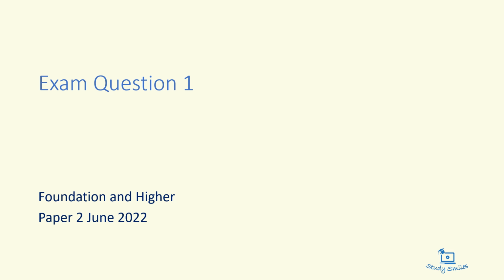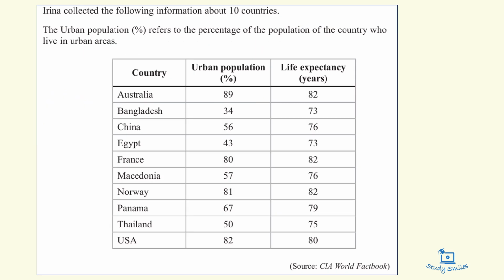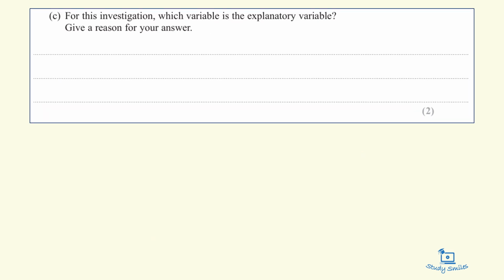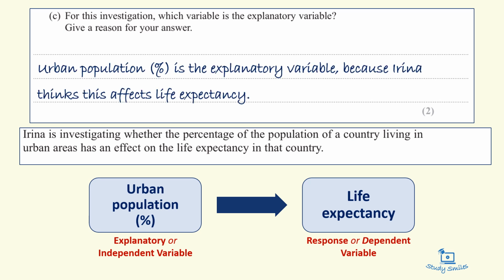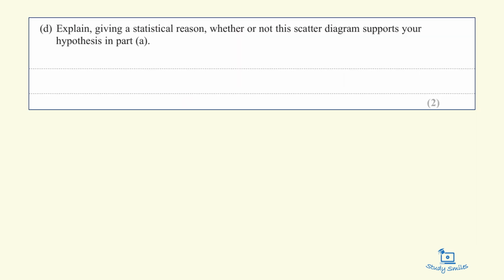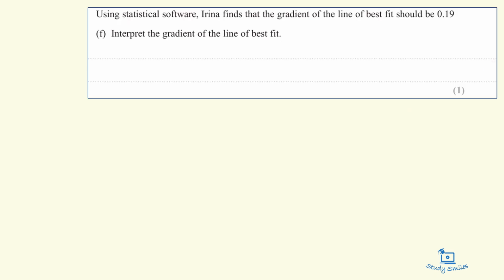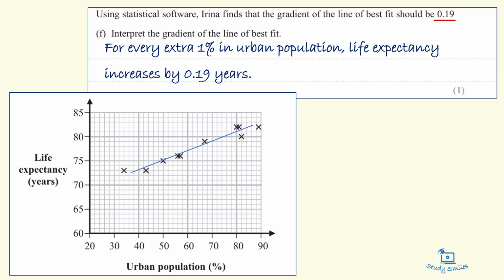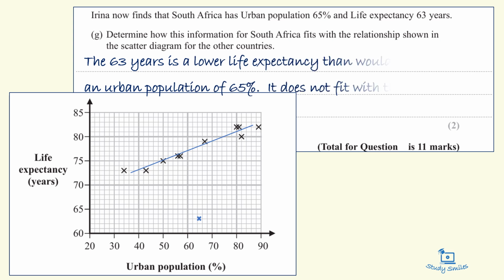GCSE Statistics - Attempting Exam Questions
This lesson looks at how to answer a GCSE Statistics exam question for the Edexcel specification.

The lesson is part of Study Smiles Ltd's  GCSE Statistics (Edexcel) courses.

If you would like to find out more about Study Smiles Ltd and the courses we offer please have a look at our website.